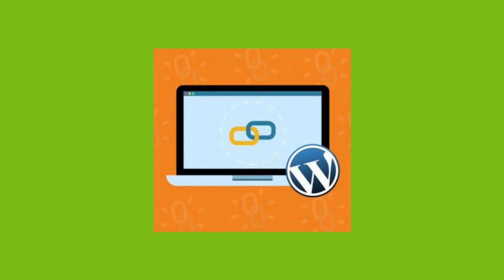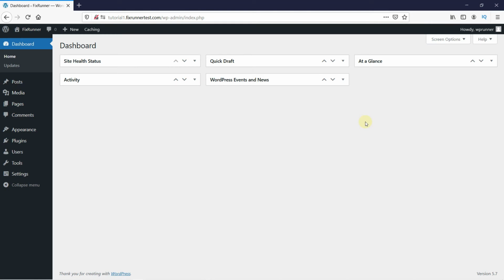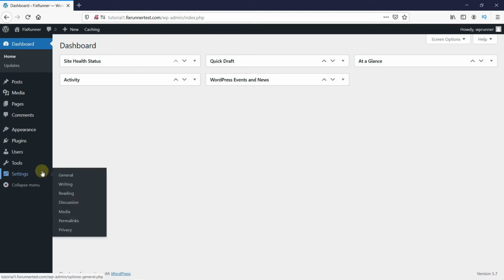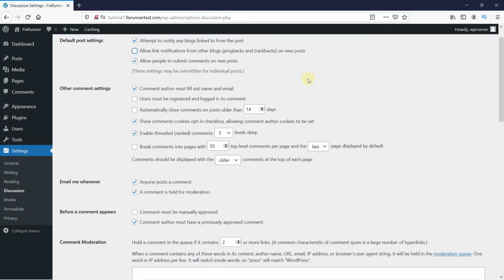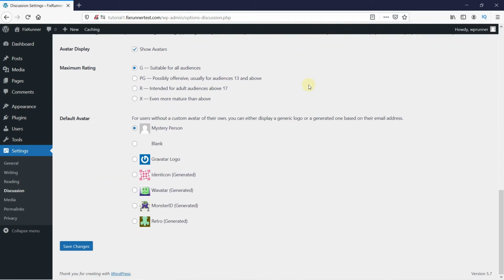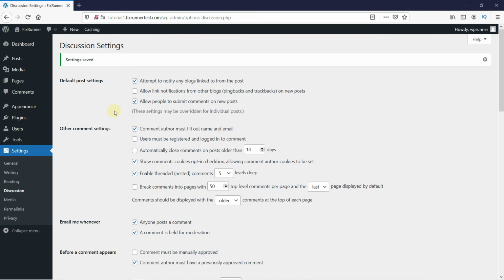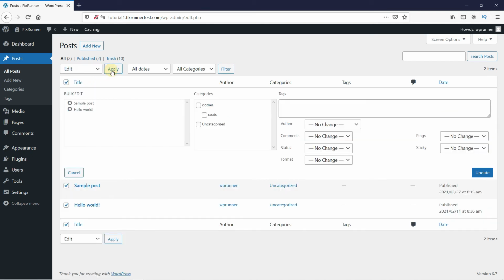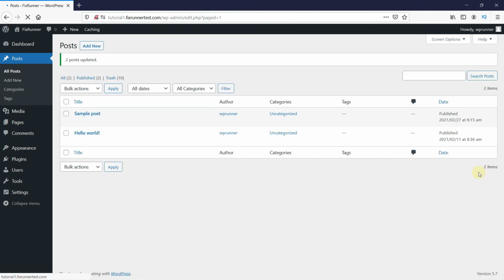How To Disable Pingbacks & Trackbacks In WordPress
The quick and easy way to disable pingbacks and trackbacks in wordpress. Pingbacks and trackbacks are ways in which your blog notifies you whenever you’re linked to them. But most of the time, they’re misused by spammers and you keep getting a ton of junk or spam emails. Turning you and your site messy with a tone of annoying spam comments awaiting approval and emails. In this video, I'll show you how to disable ping backs and trackbacks in new and existing blog posts on your WordPress website.

0:12 - Introduction
0:42 - Navigating to the WordPress settings.
0:50 - Disable pingbacks and trackbacks on new posts.
1:13 - Disable pingbacks and trackbacks on current posts.